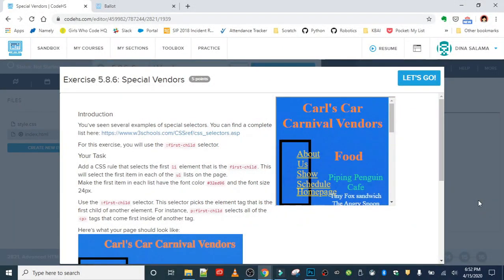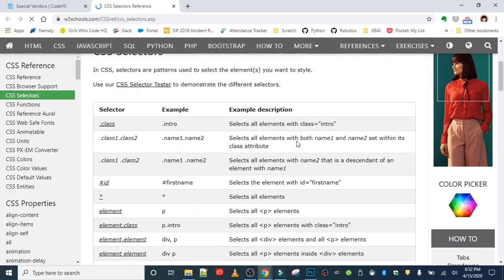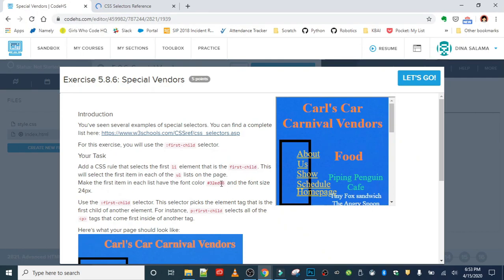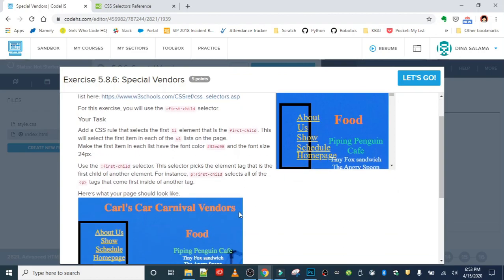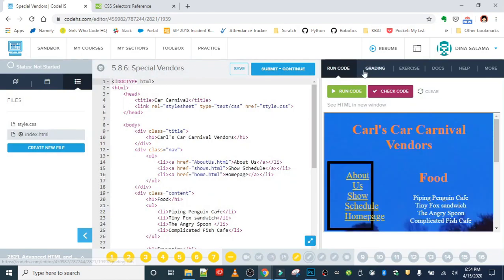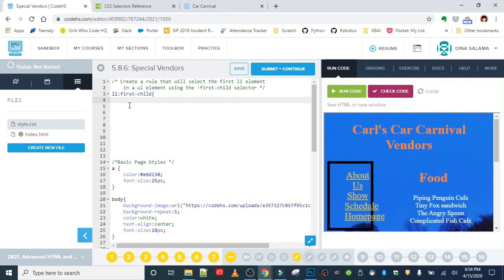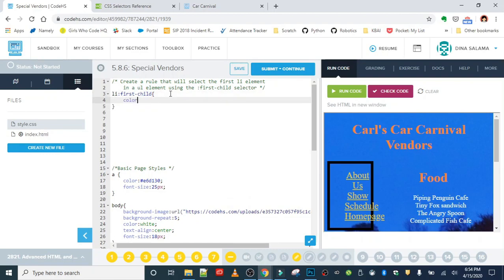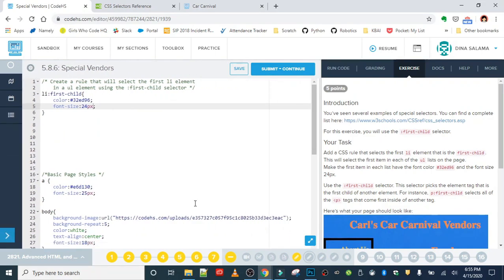Exercise 5.8.6 Special Vendors